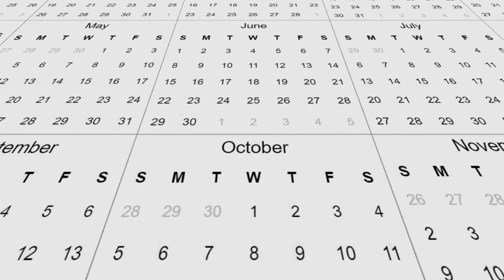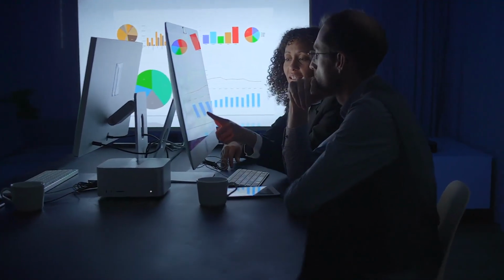AI Magic Turn One Video Into a Month of Clips Instantly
🎬 Want to turn your long YouTube videos into a steady stream of short, high-performing clips? In this video, I walk through how I use Vizard — an AI-powered video tool — to simplify my entire content workflow. From automatically detecting key moments in long-form videos to scheduling and publishing across platforms like TikTok, Instagram Reels, and YouTube Shorts, Vizard helps creators scale without burning out.

🔧 Here's what you'll learn:
- How Vizard uses AI to automatically find engaging clips
 Best practices for clip length, caption styles, and aspect ratios
- Tips on improving clip intros and boosting viewer retention
- How to use Vizard’s built-in content calendar and scheduling tools
- Pricing breakdown (free plan, monthly subscriptions & one-time credits)
- Comparison to tools like Descript, Premiere Pro, and others

✅ WHY IT MATTERS: If you’re a creator trying to deliver consistent content without spending hours manually editing and exporting, Vizard can help automate the heavy lifting — letting you focus on storytelling and engagement.

📌 Key Takeaways:
1. Edit your long-form video in any editor (Final Cut, Premiere, etc.)
2. Upload the final export to Vizard
3. Select platforms and formats for clips
4. Review and fine-tune AI-suggested clips
5. Schedule directly with Vizard or export for polishing
6. Boost top-performing clips and repurpose across channels